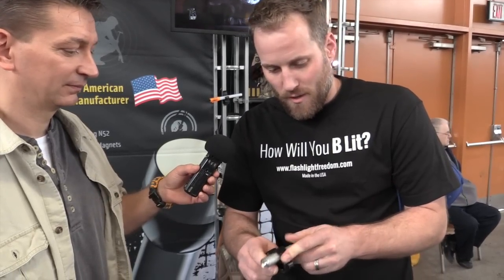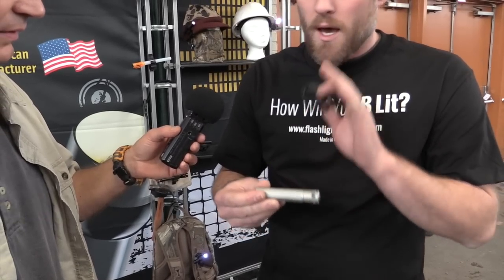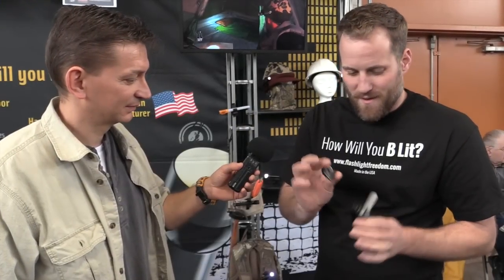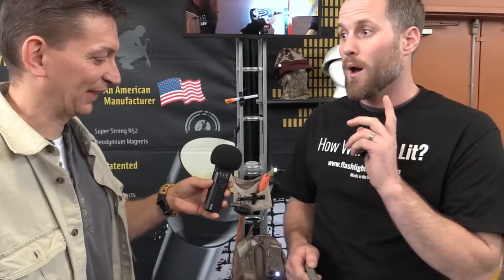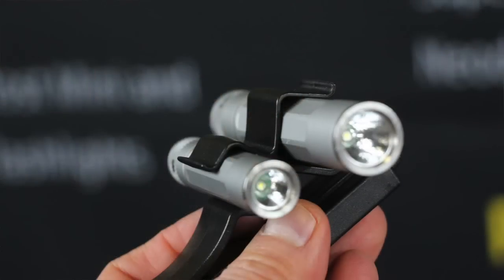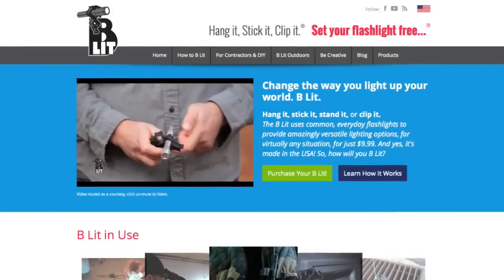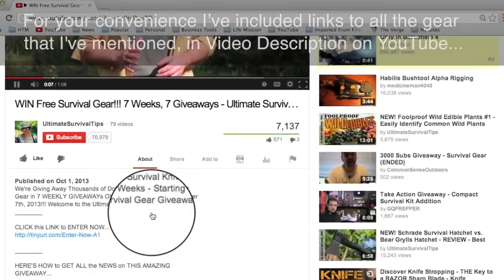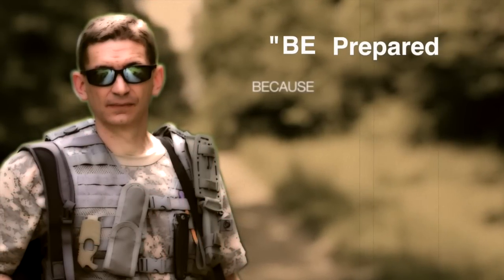Hang it, Clip it, Stick it - Hands-Free Flashlight Mounting Solution - B-Lit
I love it when I find a NEW Product from a NEW Company that is Innovative and MADE in the USA! Such is the case with the B-Lit Flashlight Freedom Lighting Tool - Mounting System.  This tool transforms a standard AA or AAA flashlight into a hands free lighting solution. CHECK this out!!!  ~Enjoy

If You found this Review to be Helpful and are Ready to Check Out or Buy Any Gear, I'd be Honored if You Use the following link to Search for Your Best deals on Amazon:

As Promised...

More Show Videos...